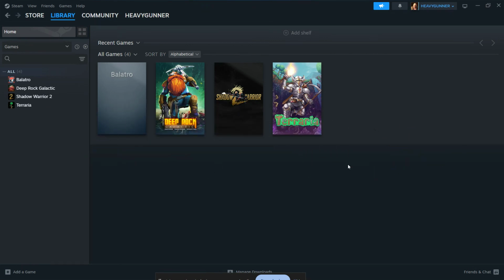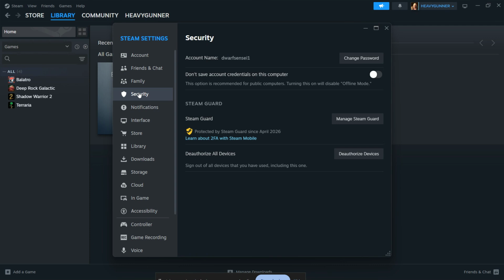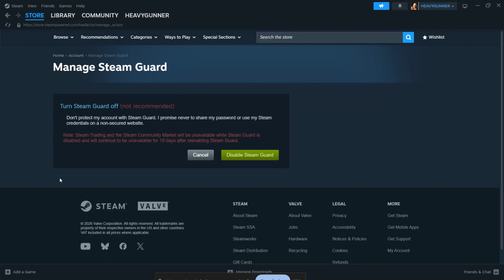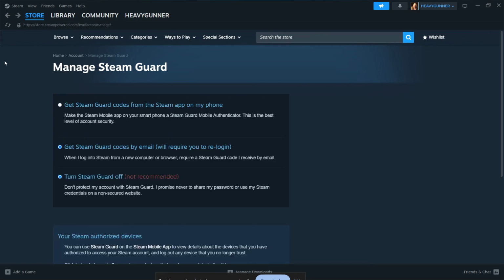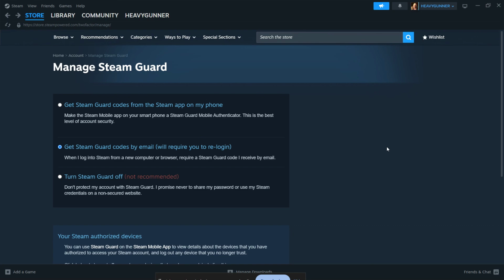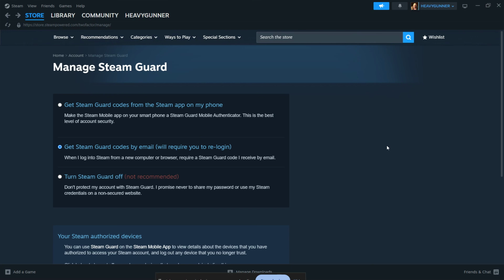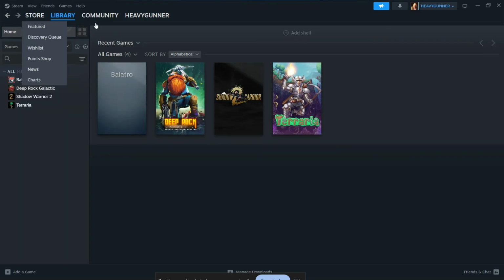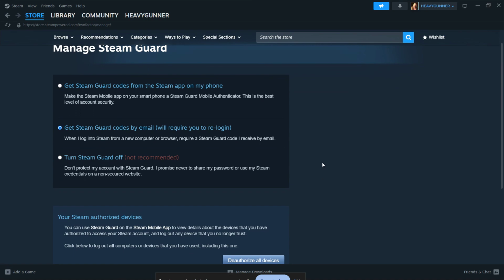How To Disable Steam Guard In Steam (Easy Guide)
Learn how to disable Steam Guard in Steam on desktop, or remove the Steam Mobile Authenticator if you only want to stop using your phone for login codes.
This guide also explains the security risks, the confirmation steps, and what happens to your account after the change.

🕚Timestamps:
0:00 Intro
0:21 Disable Steam Guard on Desktop
1:19 Remove Steam Mobile Authenticator
2:20 Important Security Notes
2:48 Quick Recap
3:05 Outro

✍️What You'll Learn In This Video:
• How To Disable Steam Guard In The Steam Desktop Client
• How To Open Steam Security Settings And Manage Steam Guard
• How To Turn Off Steam Guard With Email Verification
• How To Remove The Steam Mobile Authenticator From Your Account
• How To Switch Back To Email Verification For Steam Logins
• How To Understand The Risks Of Disabling Steam Guard
• How To Protect Trading And Community Market Access

💡Pro Tips For Disabling Steam Guard:
• Only disable Steam Guard if you fully understand the account security risks.
• Use Remove Authenticator only if you no longer want phone-based login codes.
• Keep your email account secure, since it becomes more important after removal.
• Expect trading and Community Market restrictions when Steam Guard is turned off.
• Double-check that you are signed into the correct Steam account before making changes.